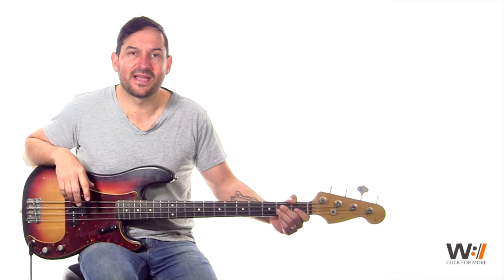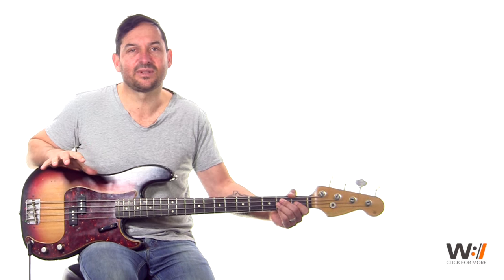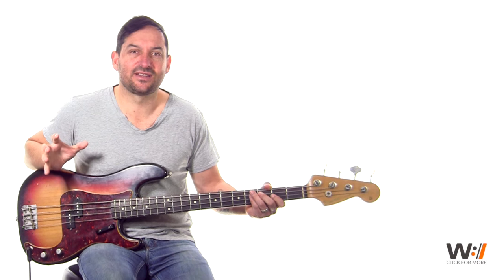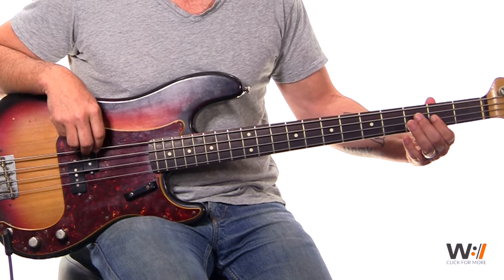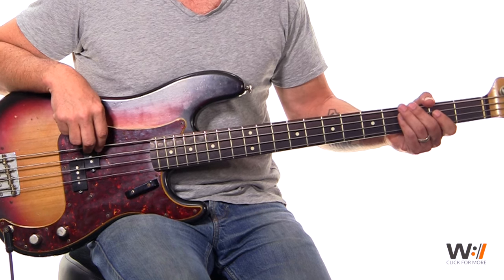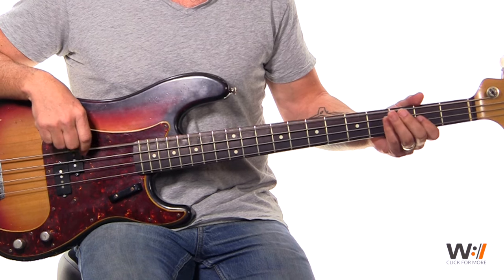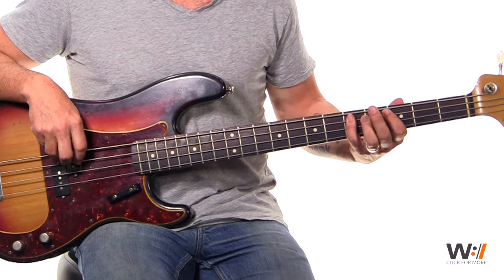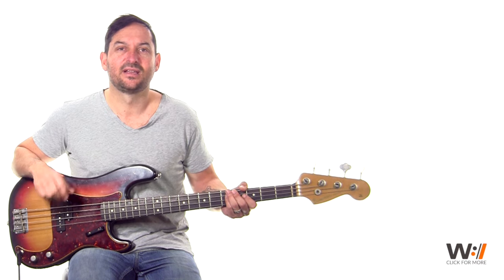Same Power - Jeremy Camp // Bass tutorial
Learn to play the bass guitar part for Same Power by Jeremy Camp in this tutorial lesson from Worship Artistry. Sign up for a free account to get access to the full versions of all our lessons You’ll get video lessons, chord charts, tabs, sheet music and more.